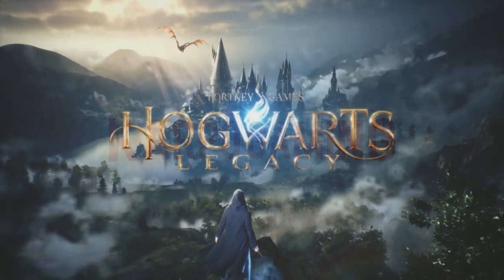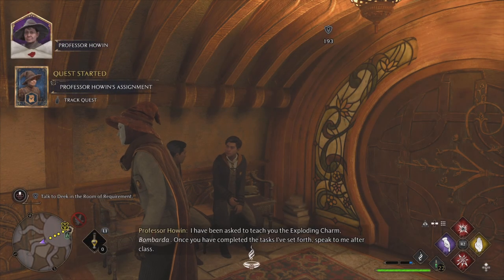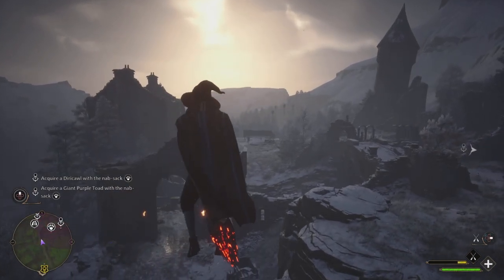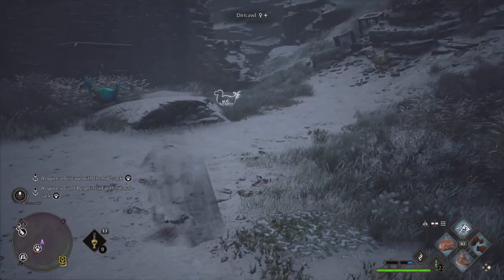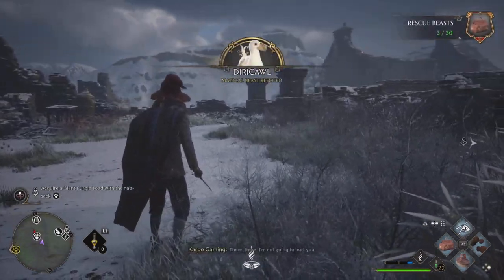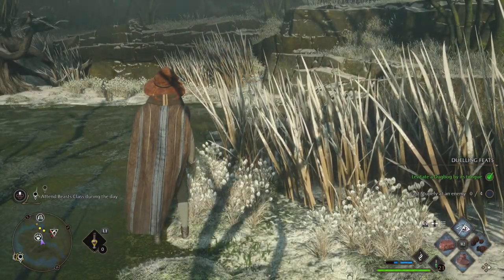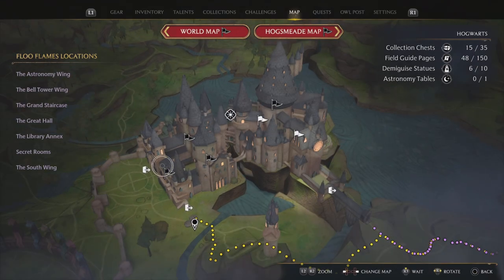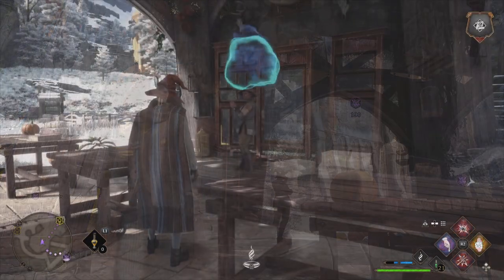Hogwarts Legacy: Professor Howin's Assignment! Full Quest GUIDE! How To Unlock "Bombarda" (Guide)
Today Well Be showing you how to Complete Professor Howin's Assignment and get the "Bombarda" spell today, so kick back relax and. enjoy

🎬Timestamps
0:00​​ Intro
Outro